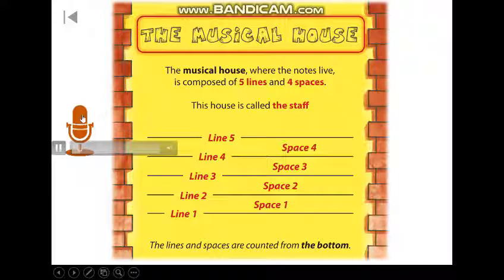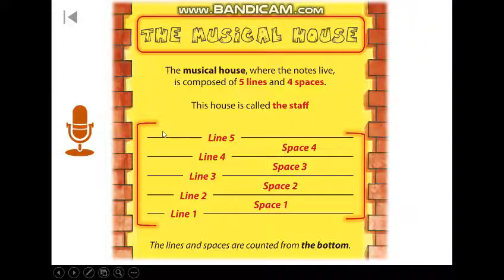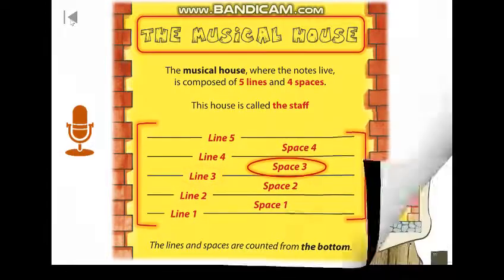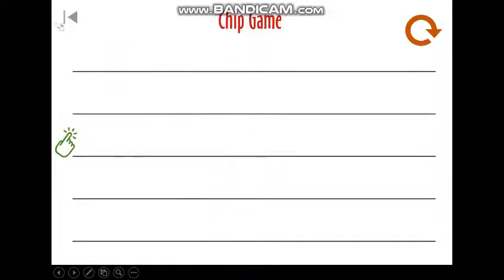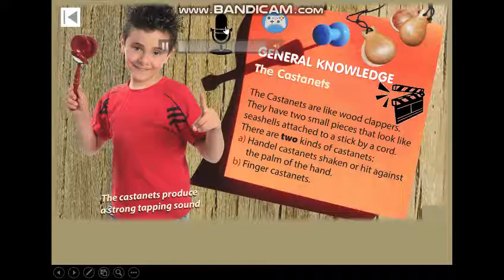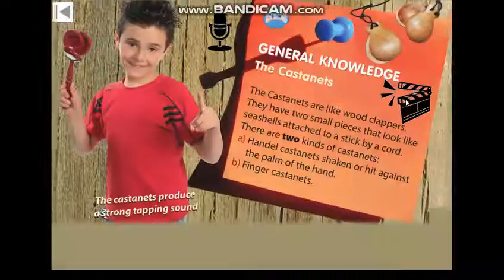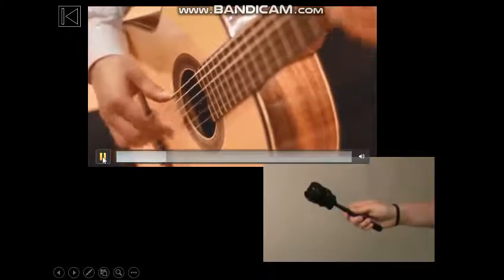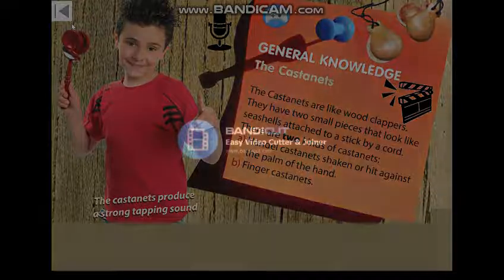Editions RABIH - MAW - Blue Book - Ch 6 The Staff - Demo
Editions RABIH - Music All the Way - Blue Book -  Ch 6 The Staff - Demo